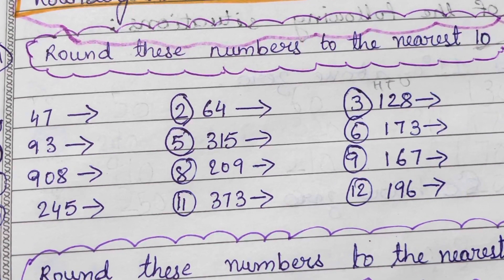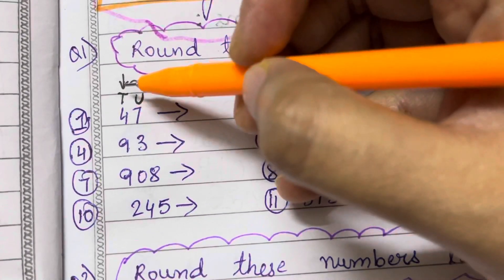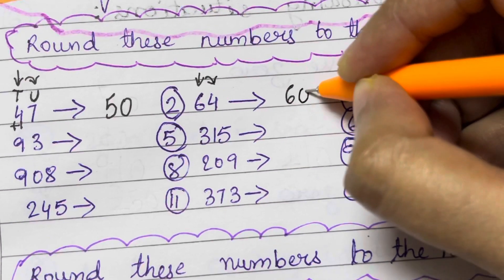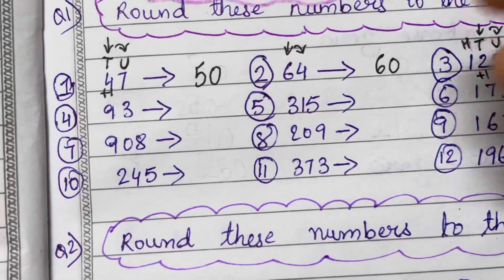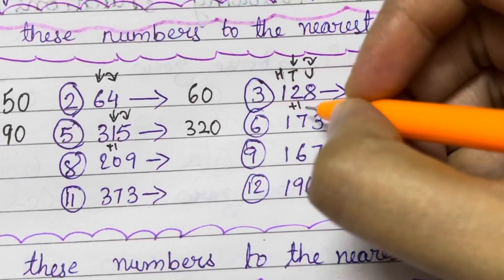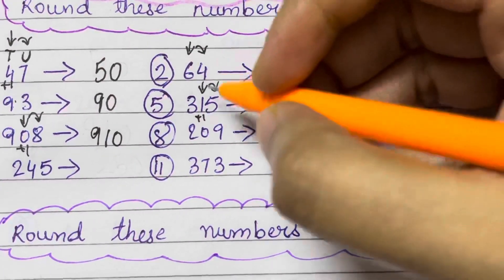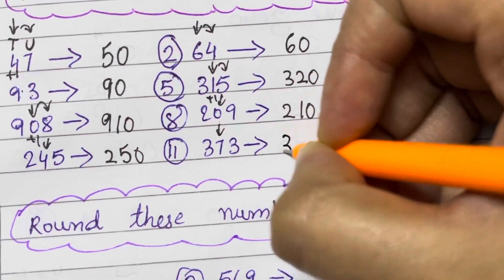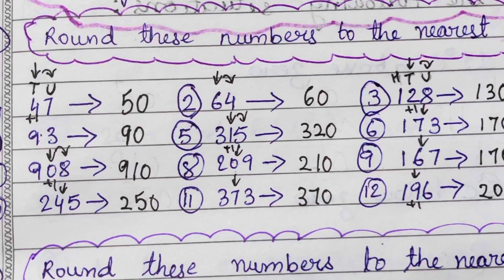How to Round off numbers to nearest 10